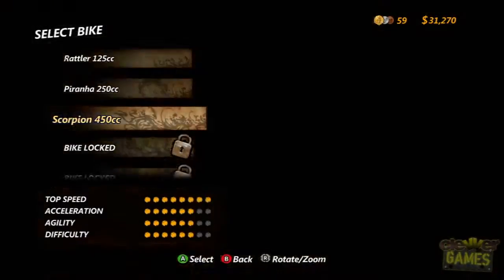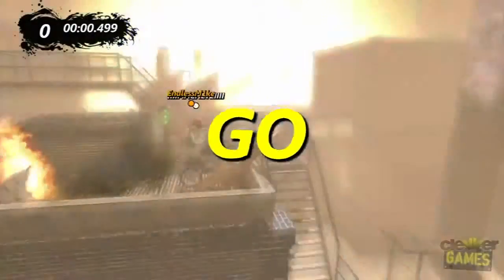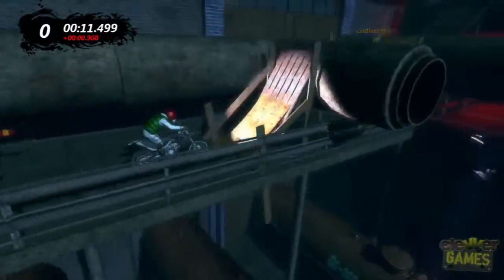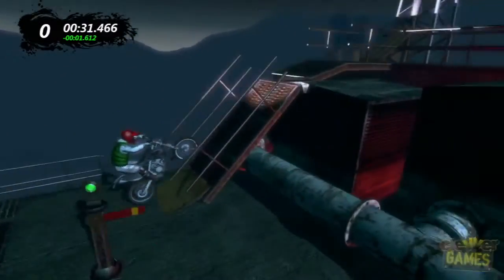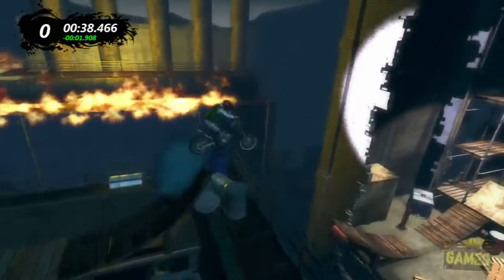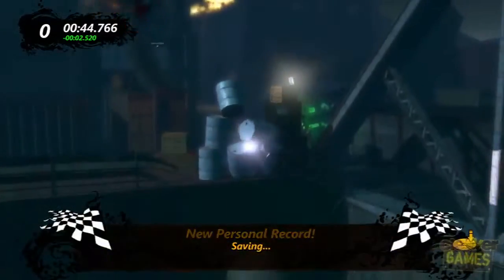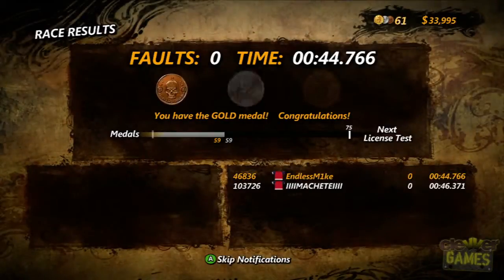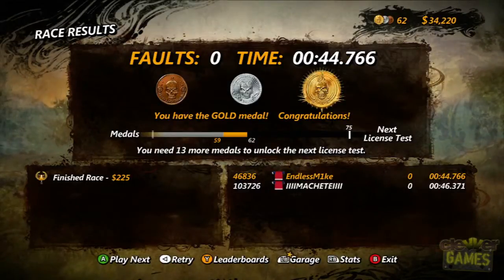Trials Evolution Meltdown Gold Run